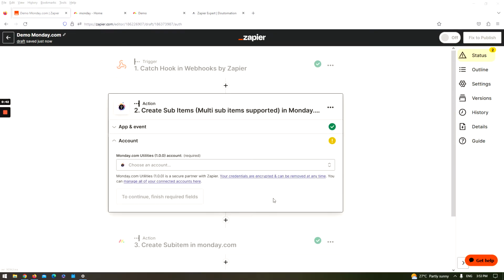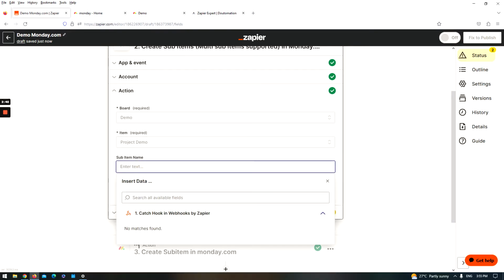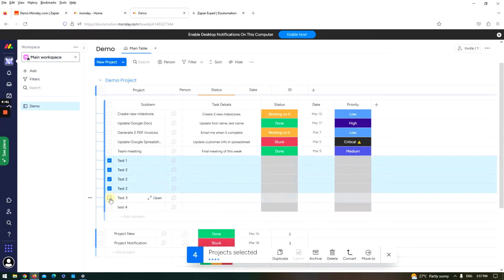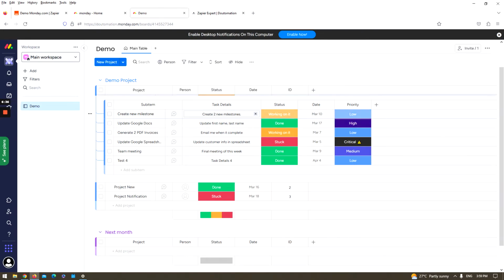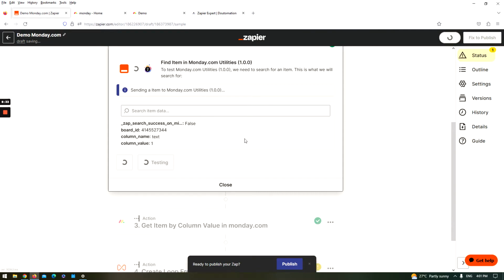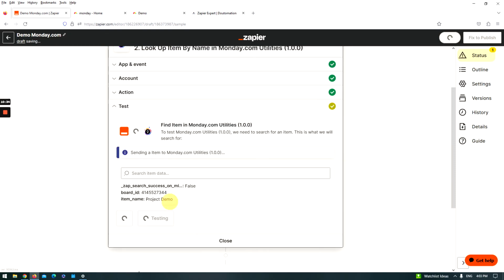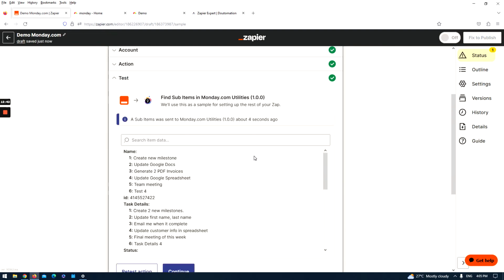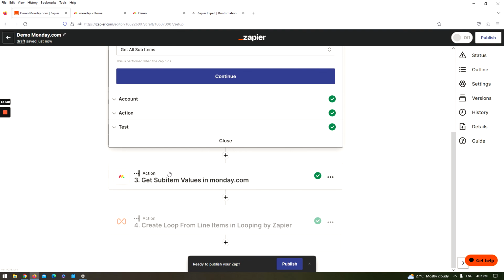How to do Zapier Monday.com Integration Advance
How to connect Monday.com to Zapier
Monday CRM Zapier Integration